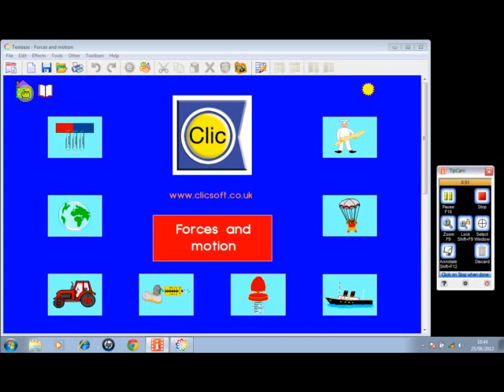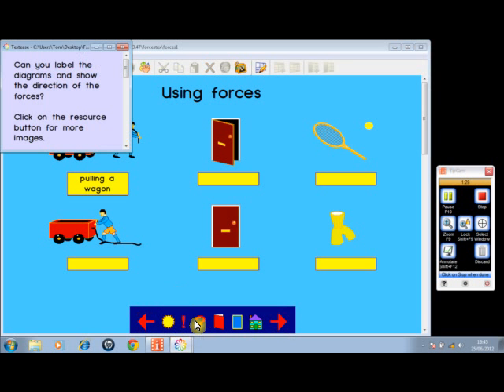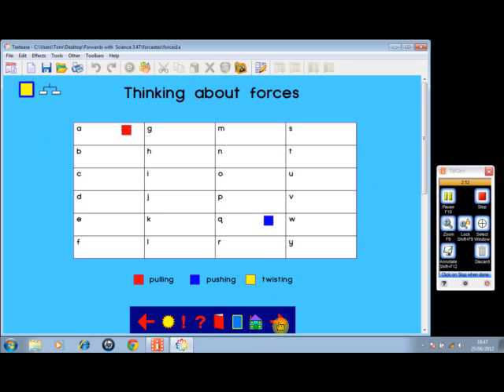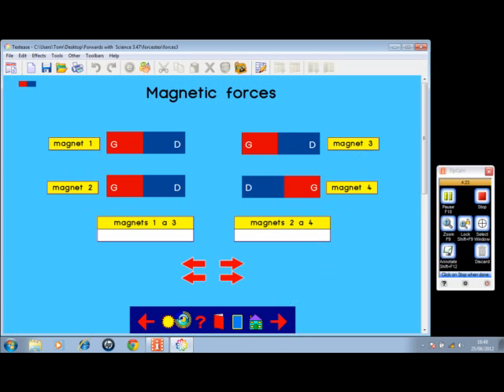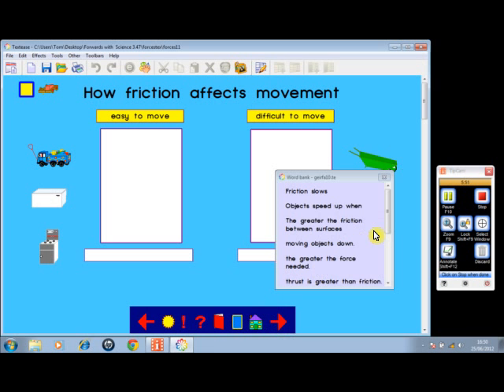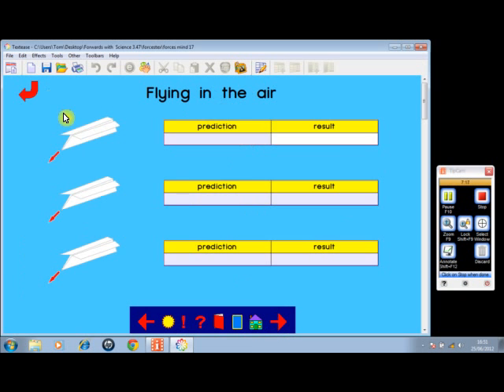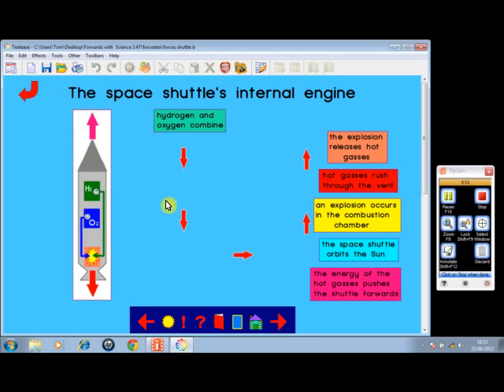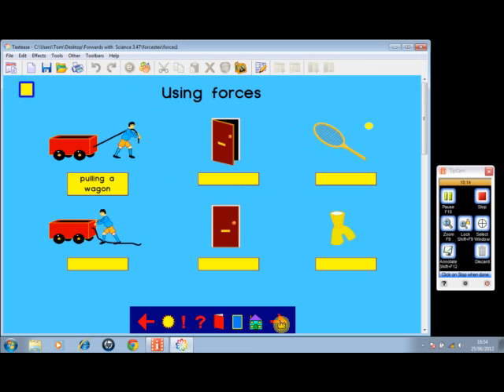Forces and motion